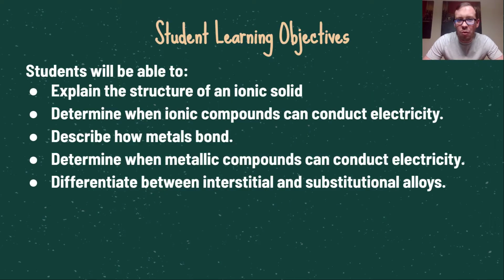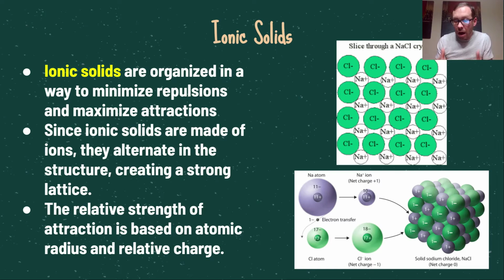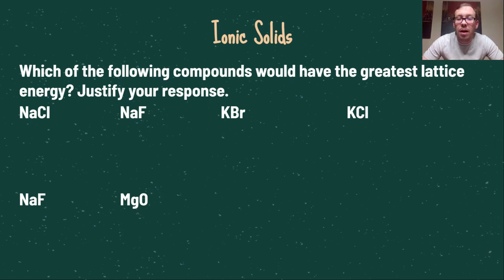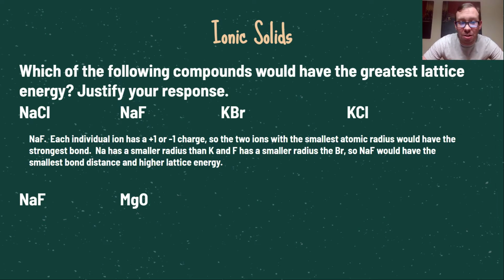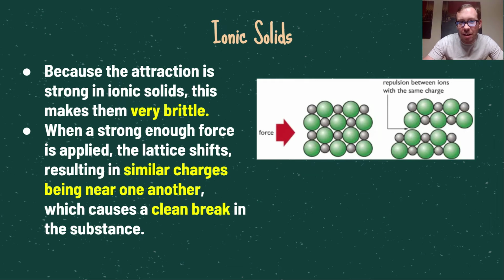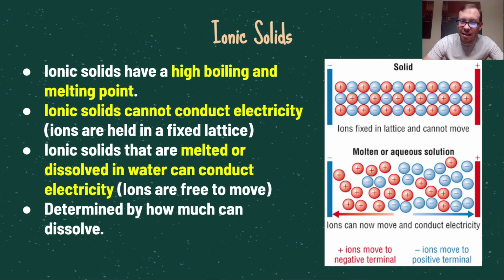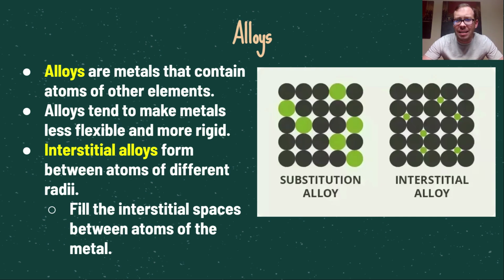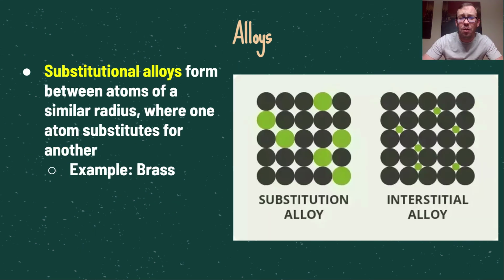AP Chemistry: Video 2-2: Ionic Solids, Metals, and Alloys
This video discusses molecular structure of ionic solids, metals, and alloys.  Strength of lattice energy, melting points, and electrical conductivity of each are also addressed.